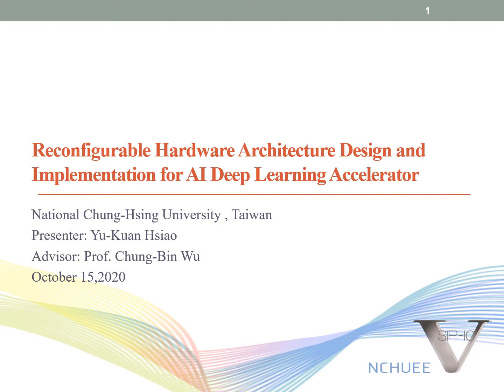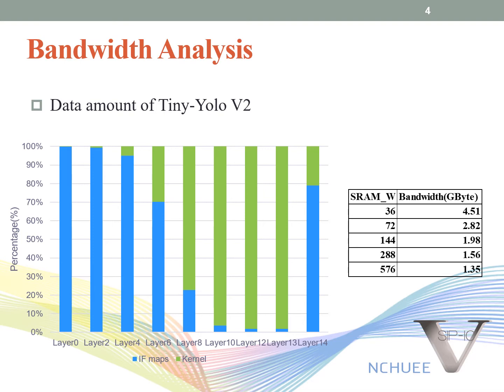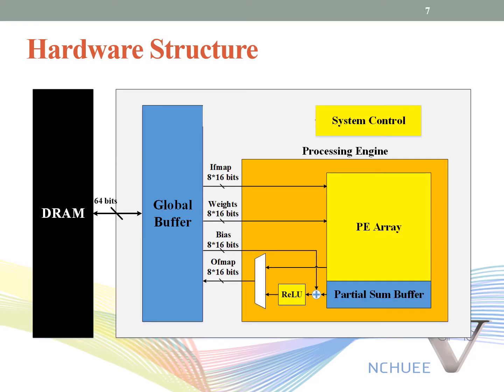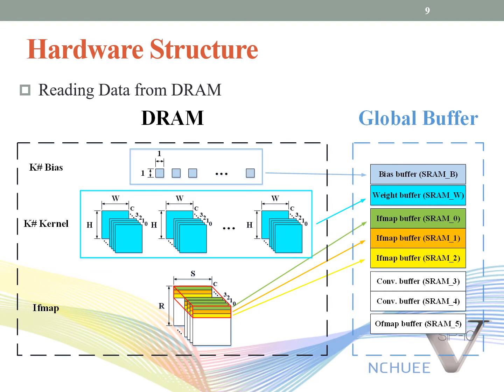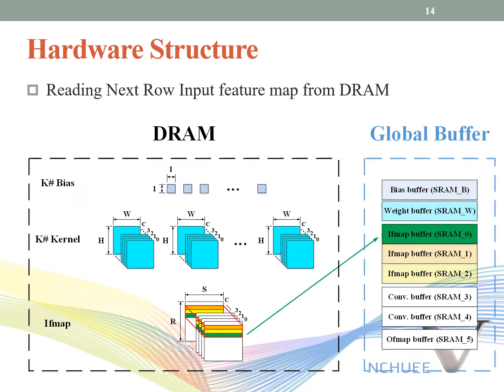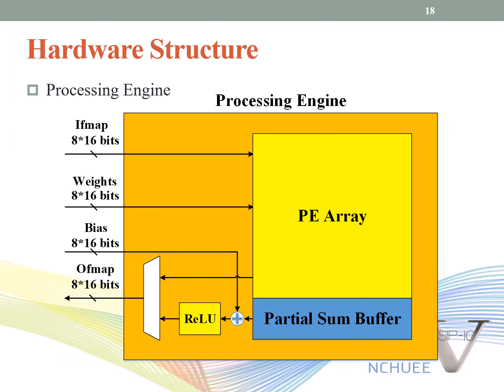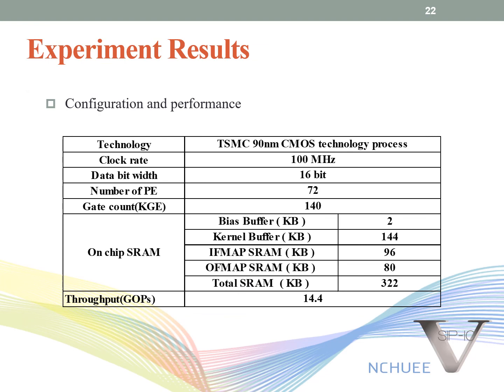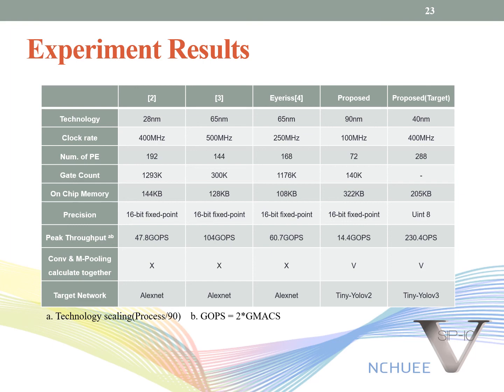GCCE 2020 Reconfigurable Hardware Design and Implementation for AI Deep Learning Accelerator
GCCE 2020 Oral presentation
Presenter: Yu-Kuan Hsiao

OS-ASP Oct. 15: Circuit & System Design for Intelligent Edge Computing & Advanced Signal Processing Technologies

"Reconfigurable Hardware Design and Implementation for AI Deep Learning Accelerator"
Chung-Bin Wu, Ching-Shun Wang and Yu-Kuan Hsiao (National Chung-Hsing University, Taiwan)